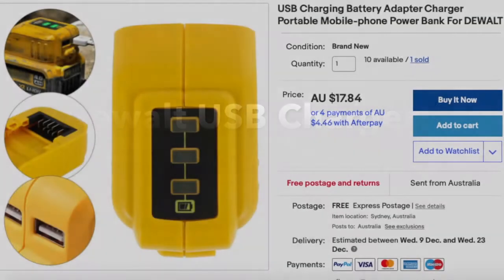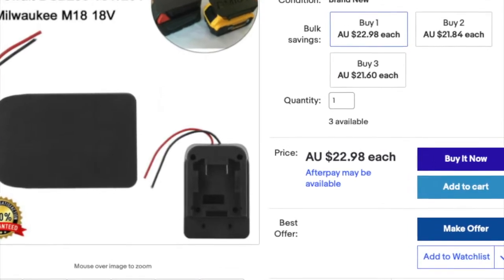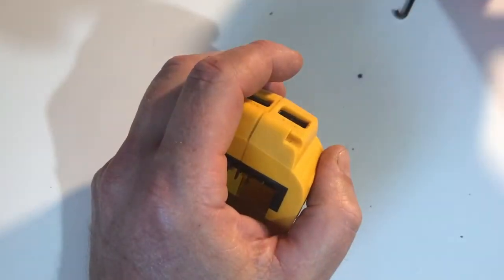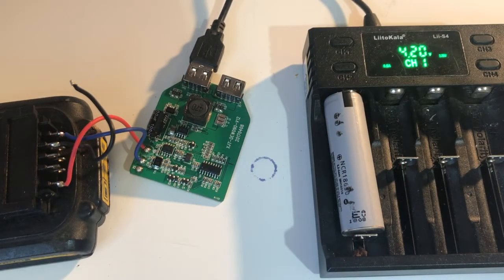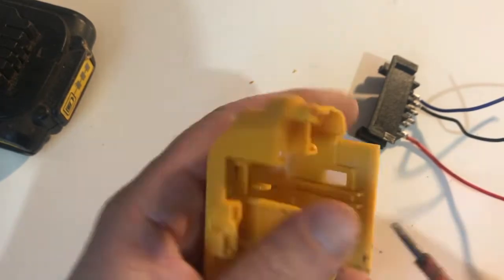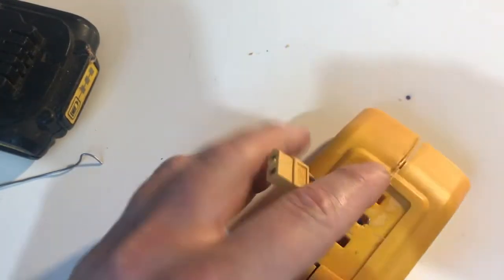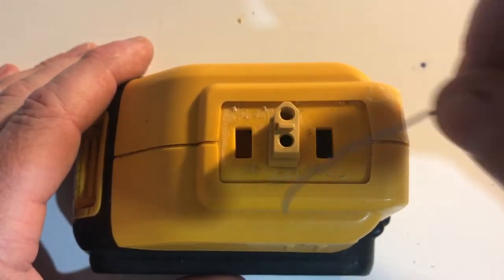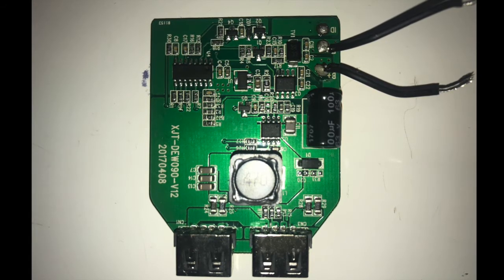DeWalt USB Adapter / DIY Battery Socket Hack - Power other things with your DeWalt batteries.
In this video I converted a DeWalt USB adapter to a battery socket.

When I made this video dedicated DeWalt battery sockets were not available for a reasonable price.
Now battery sockets are cheaper and much better quality, however nothing stops you using my method, but swapping out the circuit board for a different DC supply or other device!

Buy on eBay.com
DeWALT batteries
DeWalt USB adapter
DeWalt battery DIY socket

And eBay.com.au for Australian viewers
DeWALT batteries
DeWalt USB adapter